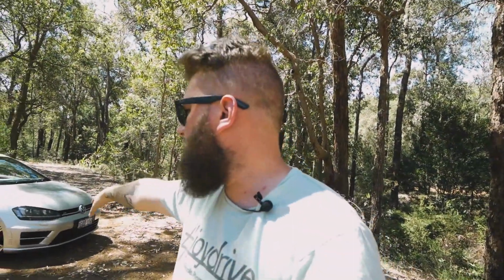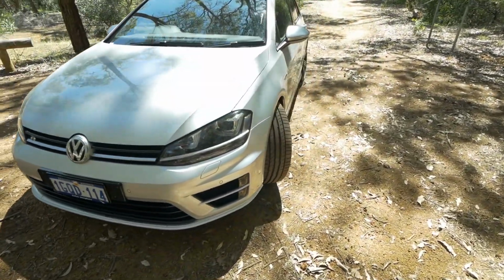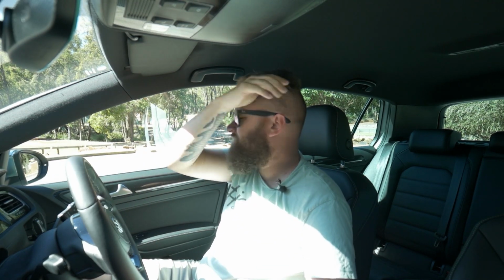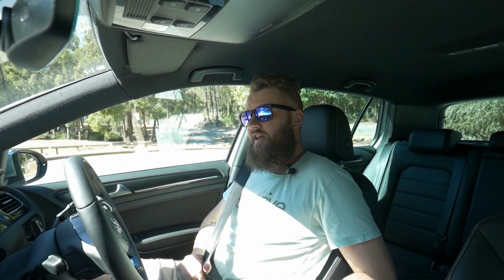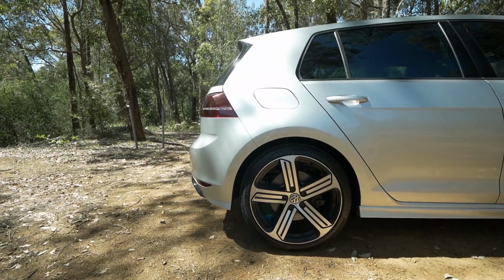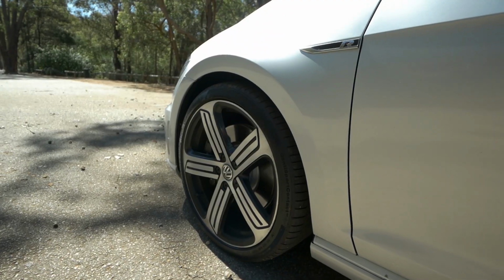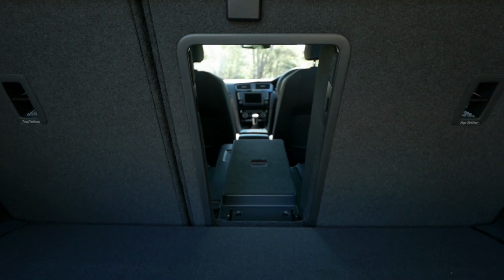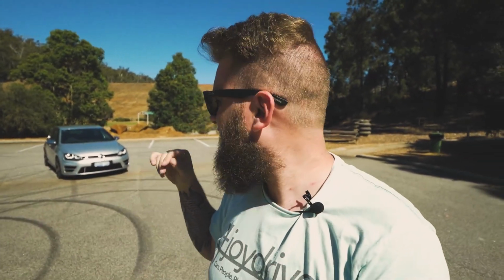Is the Golf R uninspiring?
Important to start with some caveats;

- This is a Mk7 Golf R, the Mk 7.5 has some changes to the front bar, and more importantly, the interior in particular the dash which greatly help the platform.
- Whilst John Hughes are incredible for allowing me to do what I do, I feel it's important to tell you the truth, and whilst this is a fantastic car, it just isn't for me - brutal honesty.
- I did enjoy the car, it is a GREAT car, as an entire package, but entirely depends on what you want from a car. Want to talk more about what I think? Hit me up on Instagram, would love to talk more and answer questions.

Some words;

I may not have explained myself very well in the video. I had an idea for the title and content in mind before even starting to film, didn't come across well. Think of this video constantly pitted against the i30N, the Golf R lacks in feel, sense of occasion, noise, gearbox and theatrics. I didn't say this directly in the video... But heh, I'm still learning, and I know for next time to do a "in conclusion" which is what this video is missing.

joydrive is a Perth Automotive channel focusing on car reviews, workshop tours and stories.

PS. All our music is either through the correct license or in most cases paid for either by purchase or donation. Support the people that help you do your craft! :)